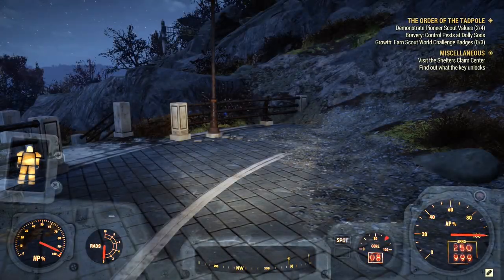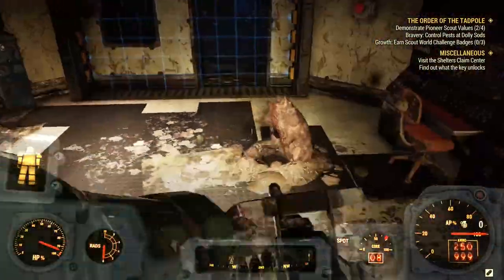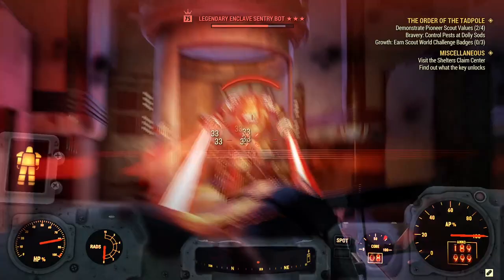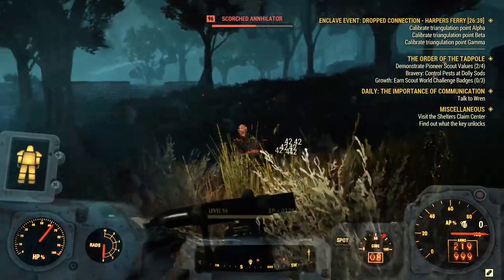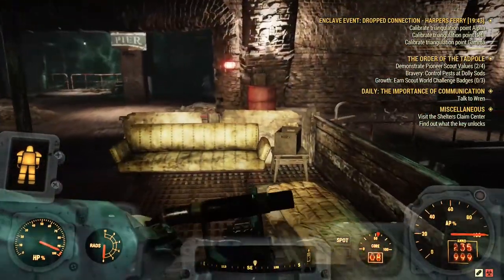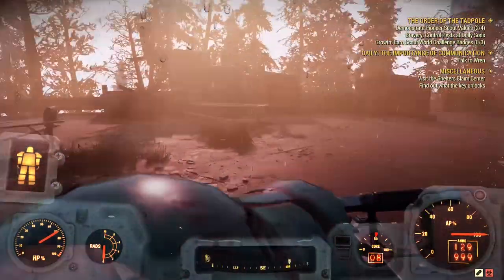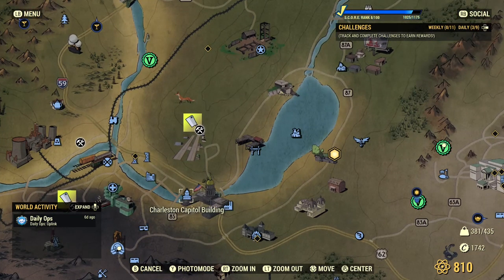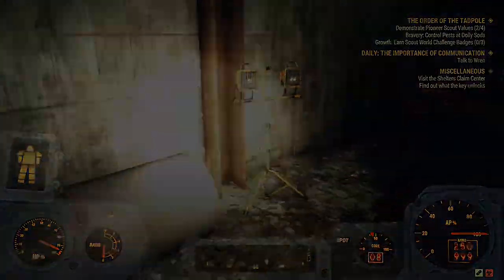Fallout 76 Legendary FARM 2021 [NEW] all the best locations + 1 EXPLOIT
Time code:
0:00 - 3:22 1AT-U03
3:22 - 5:39 ferry and burrows
5:39 - 8:00 west tek
8:00 some honorable locations